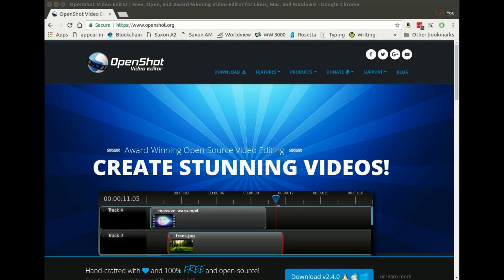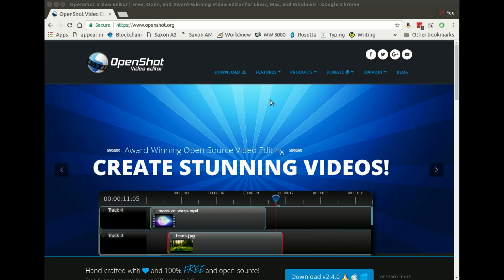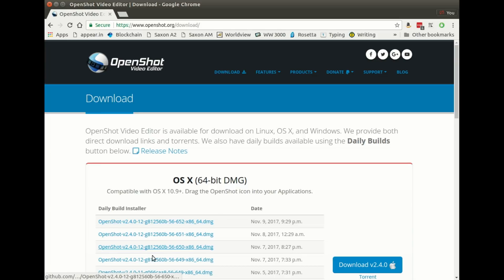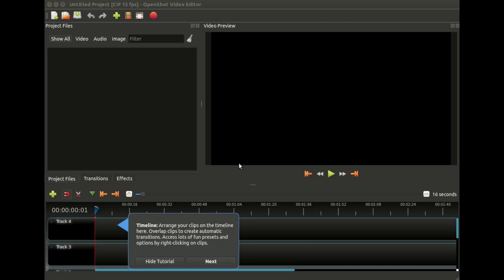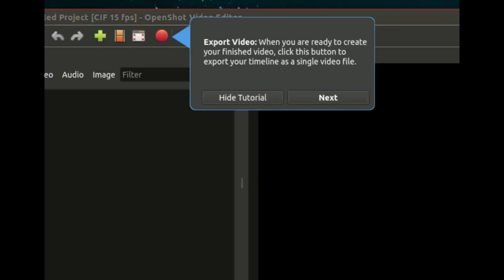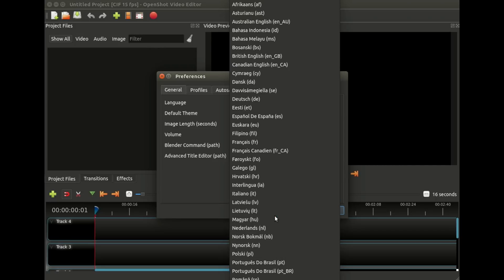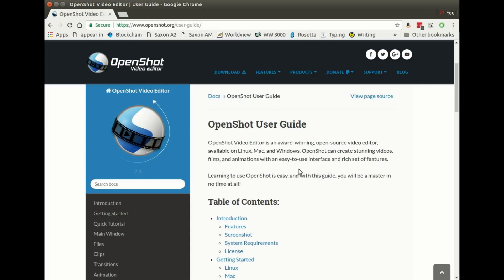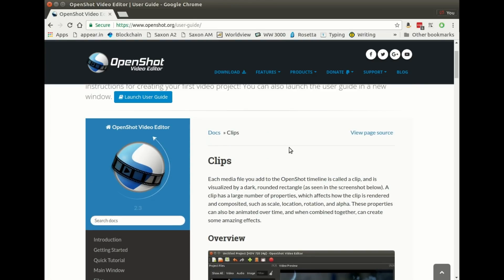Getting Started | OpenShot Video Editor Tutorial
Get started learning OpenShot Video Editor straight from the creator and lead developer.

The following topics are covered in this video:
 - Download / Installation
 - Built-in Tutorial
 - Main Screen Overview
 - Preferences / Switching Language
 - User Guide

OpenShot Version: 2.4.1